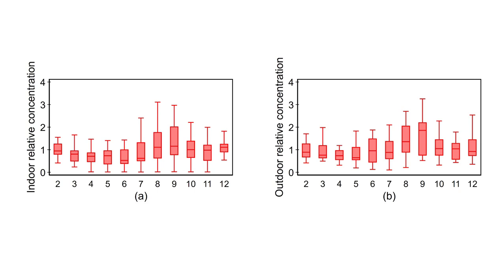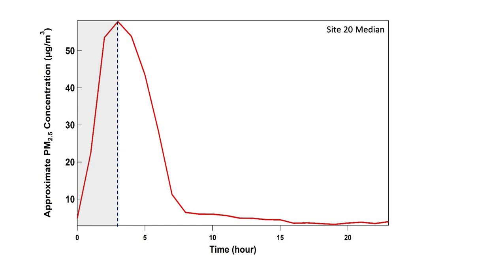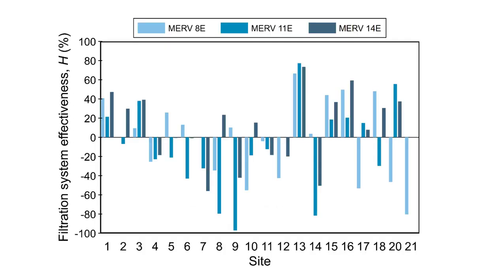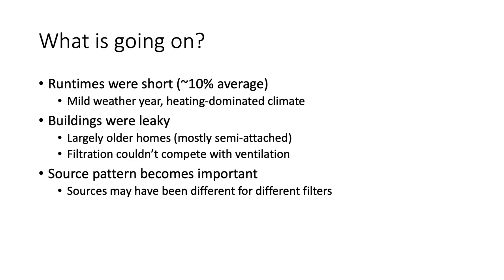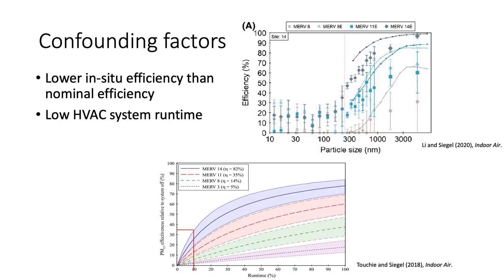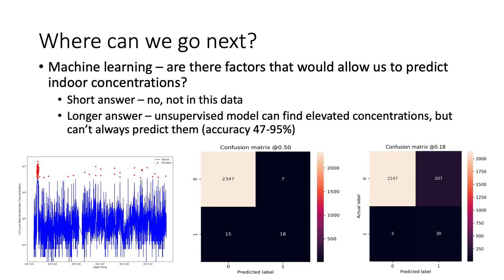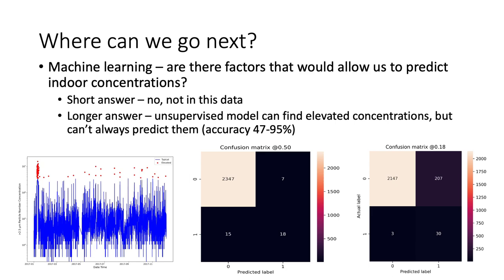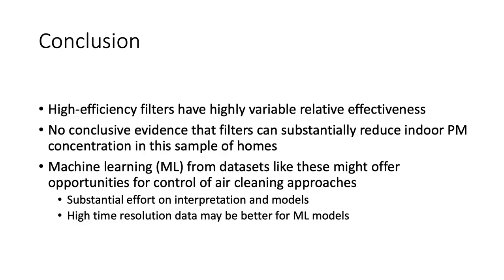What did we learn from deploying low-cost particle monitors in 20 homes?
Presented by: Jeff Siegel, Professor of Civil Engineering, University of Toronto

Description:  We deployed low-cost optical monitors that measured the particle concentration in two bins (less than 2.5 µm, less than 0.5 µm) every hour for a year in 20 Toronto homes.  Major findings include 1) indoor particle concentrations followed the same pattern as outdoor concentrations, 2) the homes had particle sources that were active from 30-50% of the time, 3) the level of filtration in the home (MERV 8-MERV 14) did not a make difference in particle concentrations likely owing to the small HVAC runtimes in these homes, and 4) some homes had distinct and large particle sources including an essential oil diffuser (Site 20) and home renovations (Site 12) that dominated their indoor concentrations.  Machine learning models applied to the data offer some predictive ability that could be used for filtration control and this suggest potential future applications for low-cost monitors.